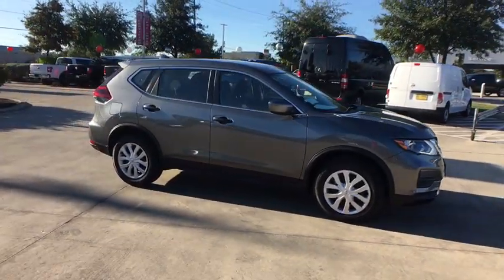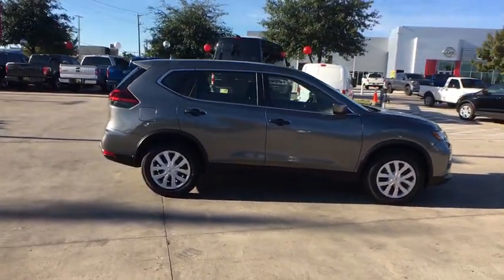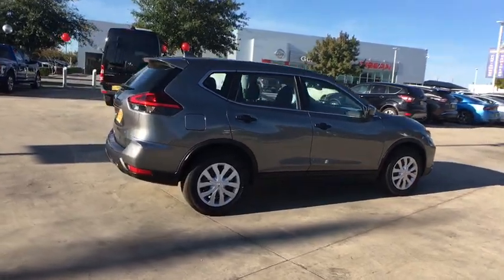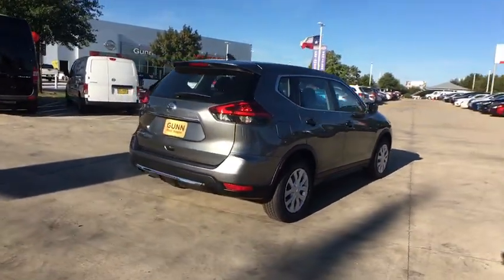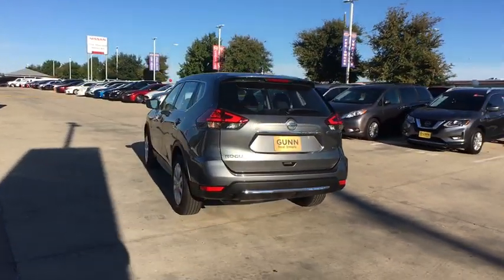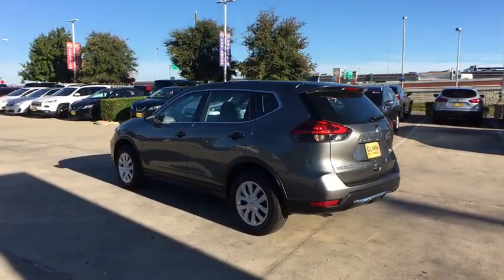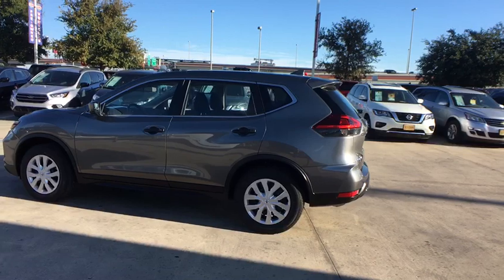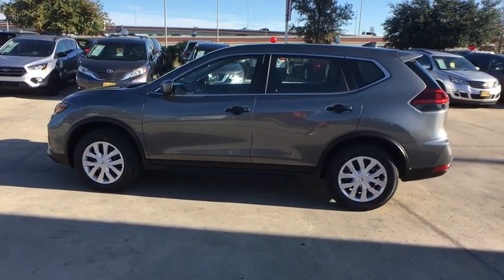2020 Nissan Rogue San Antonio, Austin, Houston, New Braunfels, Helotes, TX N20067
Gun Metallic New 2020 Nissan Rogue available in San Antonio, Texas at Gunn Nissan. Servicing the Austin, Houston, New Braunfels, Helotes, TX area.

Gunn Nissan
12838 San Predro

2020 Nissan Rogue S 26/33 City/Highway MPG